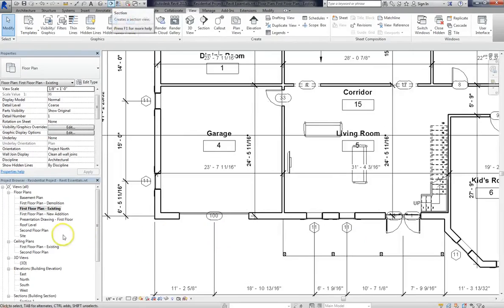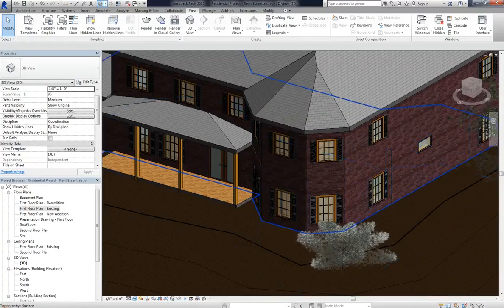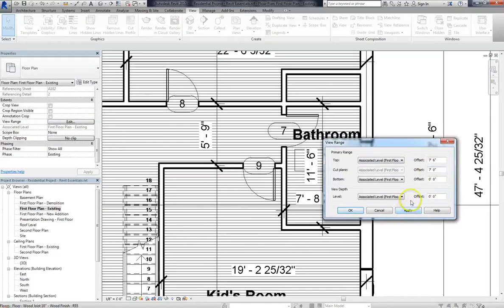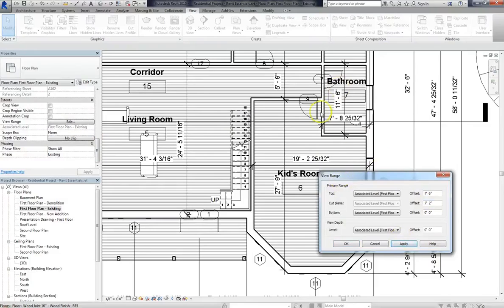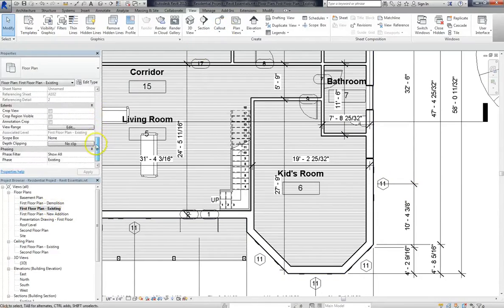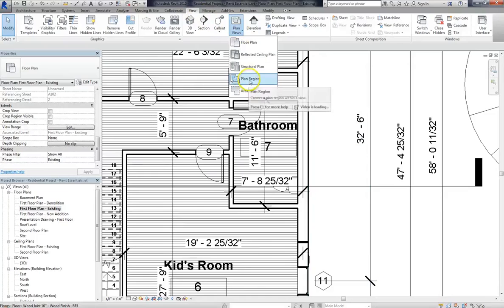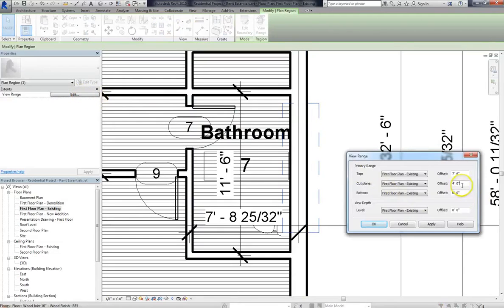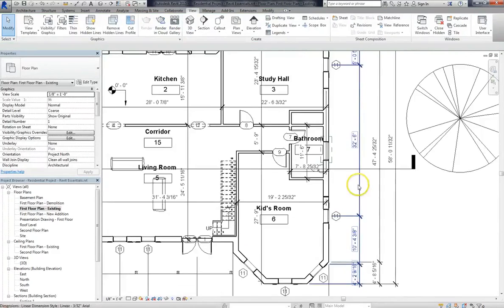Revit Lesson 13 - Plan Regions And When To Use Them